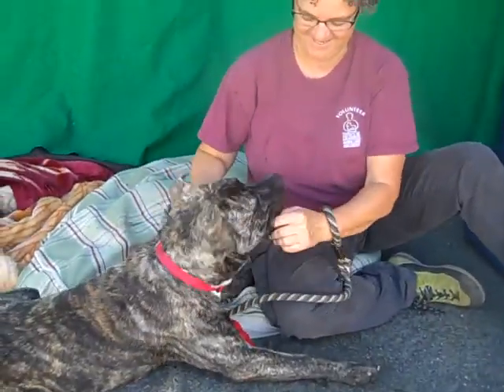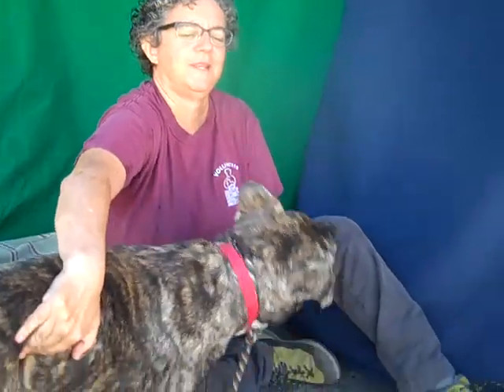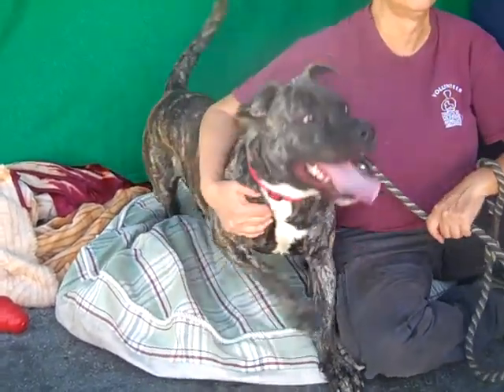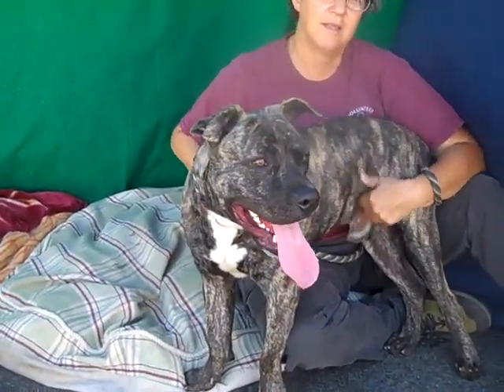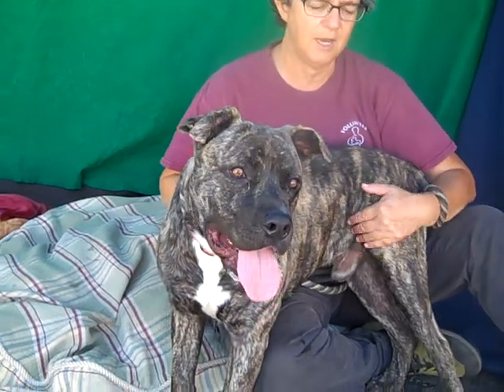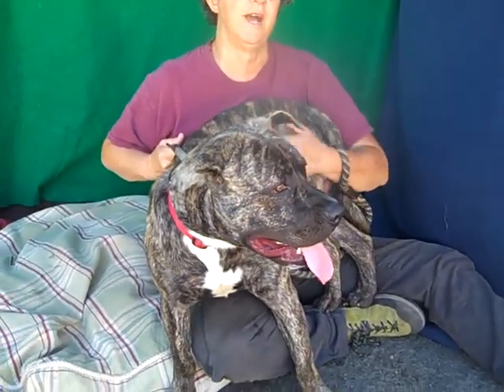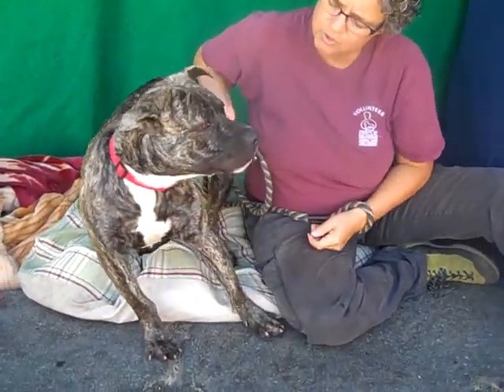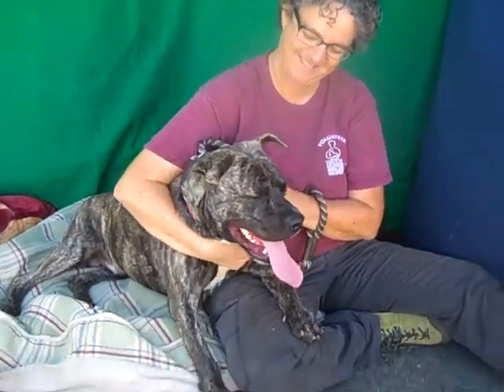A5108356 Cypress | Pit Bull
A5108356 Cypress is a sporty 7-month-old brindle male Pit Bull and Boxer mix puppy whose owner left him at the Baldwin Park Animal Care Center on September 6 because they didn’t want the responsibility of a dog. Weighing approximately 55 lbs, Cypress is a happy pup who is enthusiastic about pretty much everything: meeting new people, going on walks, playing with his Kong, and greeting other dogs. He knows how to walk on a leash, but would benefit from additional training to polish his skills and teach him some basic commands. Cypress is athletic and smart, and we think will learn quickly and soon be an ideal companion to join you on walks or hikes. He has a stunning tiger-striped brindle coat, and is a real head-turner. Cypress will be an awesome indoor companion in an active and fun-loving household with a great sense of humor.